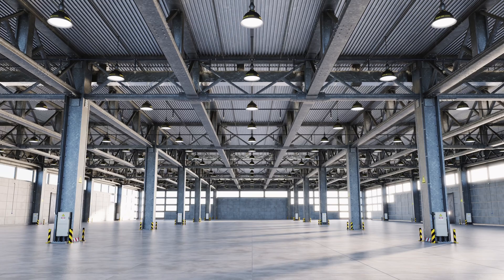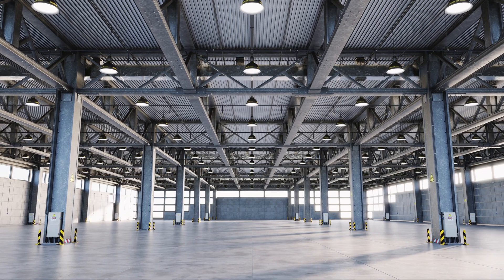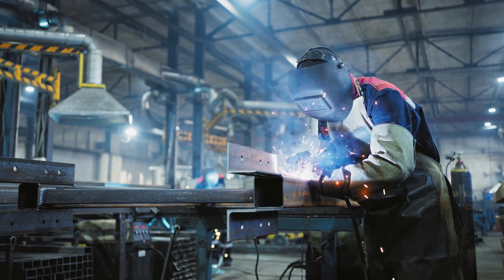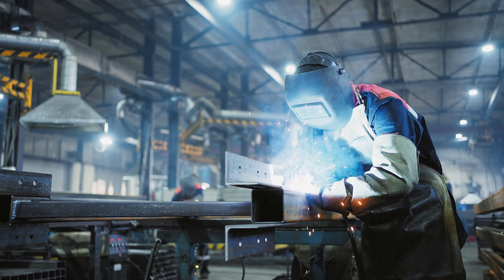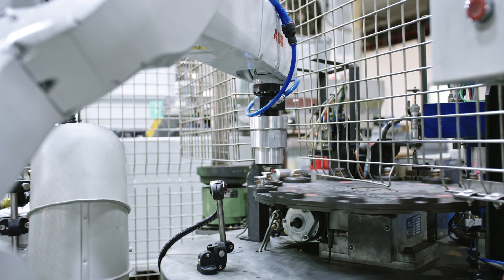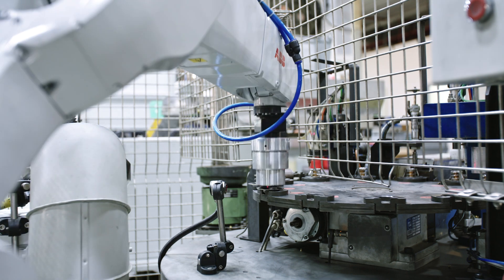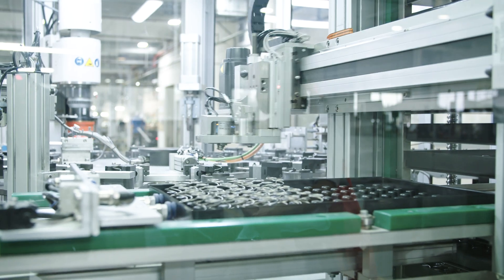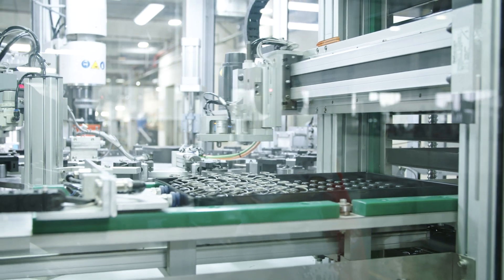Siemens and Veeam increase data resilience and minimize manufacturing downtime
Benjamin Lauterlein, Service Product Owner, Siemens AG, talks about how Siemens customers have adopted their Industrial Automation DataCenter with Backup & Restore service, powered by Veeam.